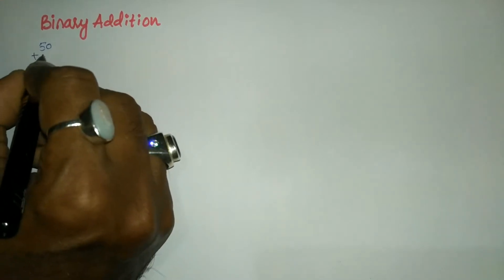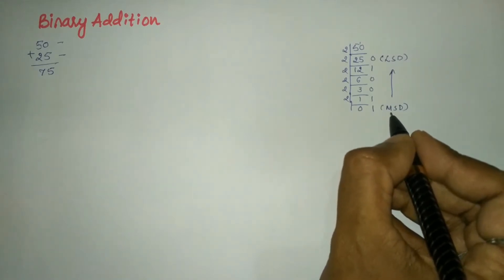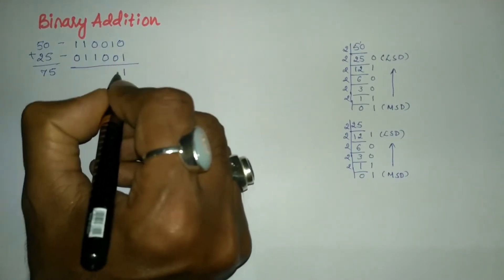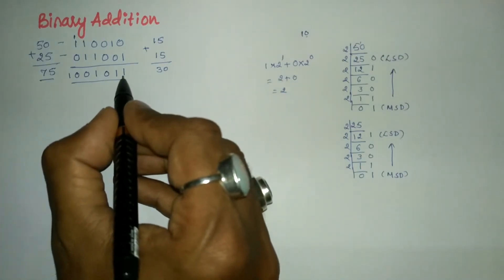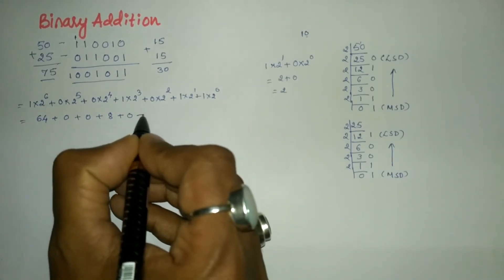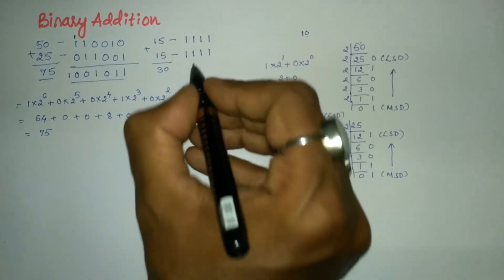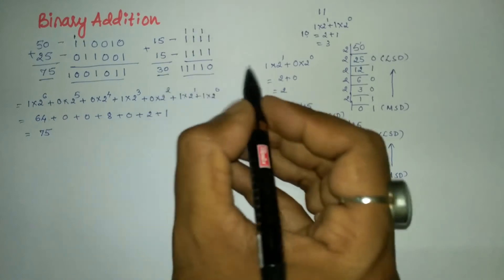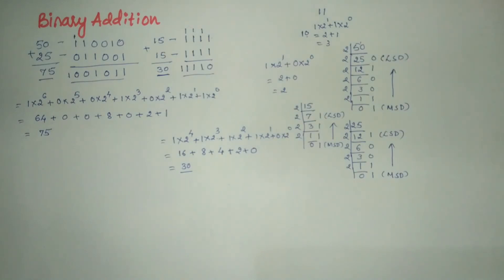Binary Addition Step by Step Explained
Hello guys in this video you will learn Binary Addition Step by Step Explained
Query Solved:
1. binary addition,
2. how to add binary numbers,
3. how to do binary addition,
4. adding binary numbers,
5. binary number addition,
6. binary addition tutorial,
7. binary addition easy,
8. binary addition of two numbers,
9. binary addition easy way,
10. binary addition with checking of answer,
11. basic binary addition,
12. binary addition explained,
13. addition of binary numbers,
14. adding two binary numbers,
15. add binary numbers,
16. binary arithmetic addition,
17. binary numbers addition,
18. adding in binary,
19. how to add binary numbers easy,
20. how to add binary numbers easy way,
21. addition in base 2,
22. base 2 addition method,
23. addition in binary,
24. sum of binary no,
25. addition of binary no,
26. how to add two binary number,
27. how to add in binary numbers,
28. addition in binary number system,
29. base 2 addition
30. binary addition 1 + 1 is equal to
31. binary addition 1+1+1+1
32. binary addition steps
33. binary addition step by step
34. binary addition carry rules
35. binary addition carry
36. binary addition how to do
37. binary addition how to
38. binary addition method
39. binary addition video
40. binary addition youtube